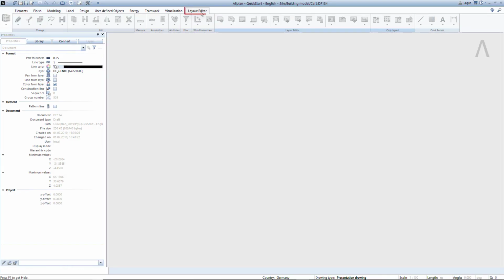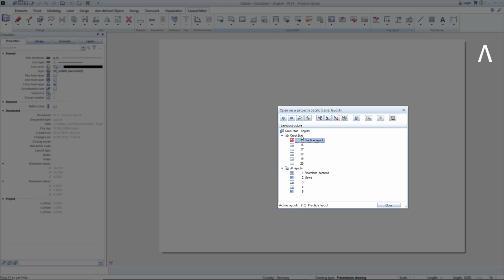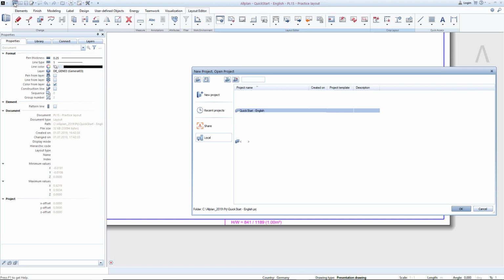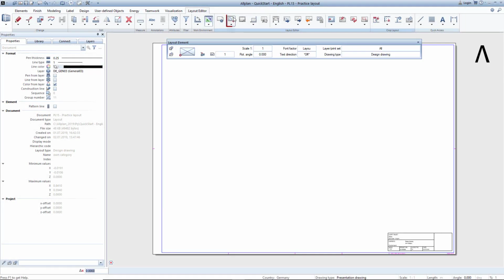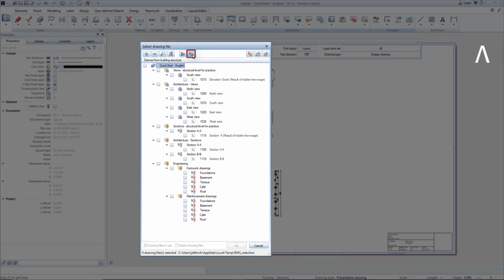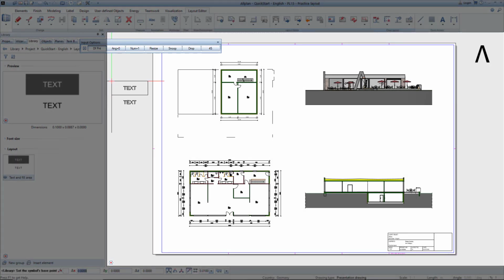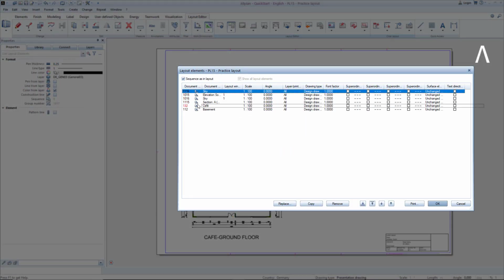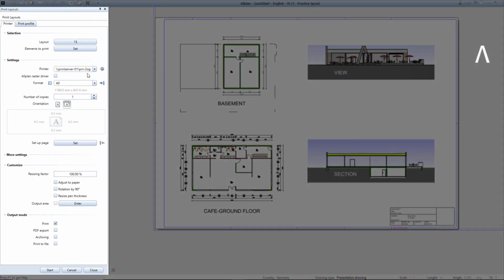Allplan 2020 - Quickstart Lesson - Layout creation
Contents:

- Layout structure
- Layout border and title block
- Create layout
- Output layout as PDF file